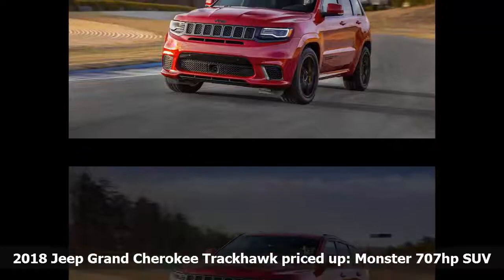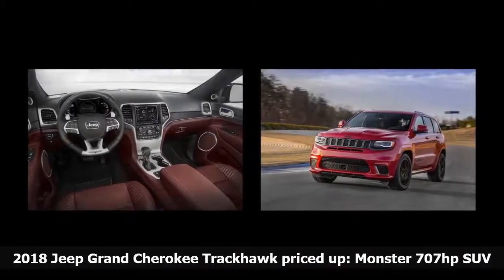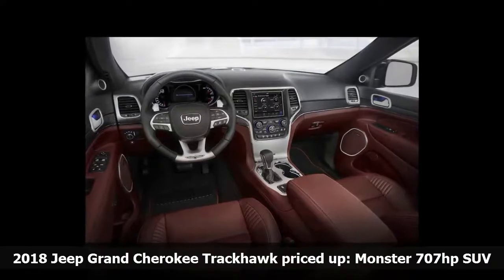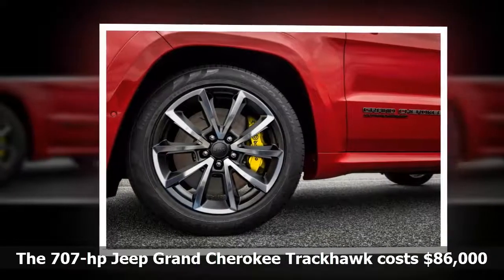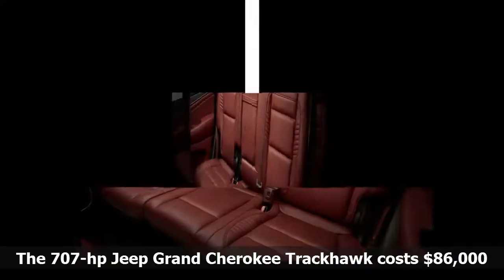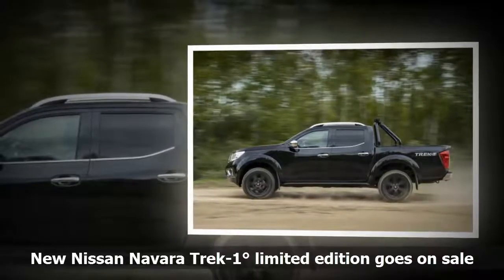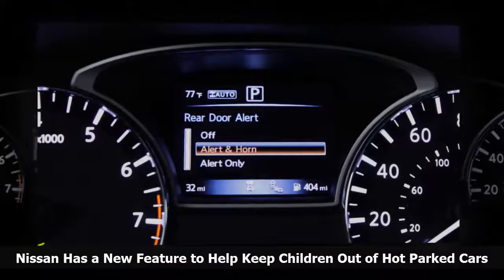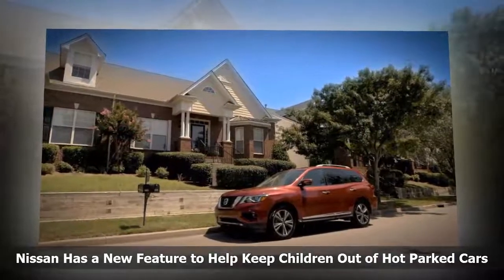2018 Jeep Grand Cherokee Trackhawk priced up: Monster 707hp SUV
How much is the most powerful and fastest SUV in the world? If you guessed six-digits and with a Bentley, Porsche, or similarly exotic badge on the nose, you’d be wrong. Turns out, it’s your nearest Jeep dealer that you need to visit, with the automaker confirming pricing for the 2018 Jeep Grand Cherokee Trackhawk, its ridiculously potent SUV.